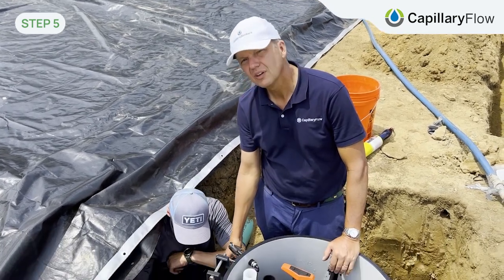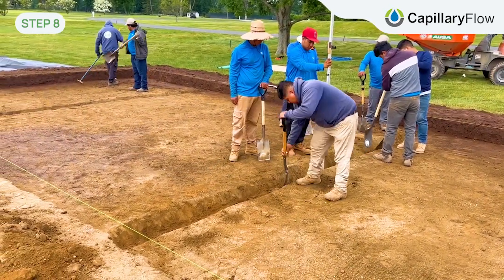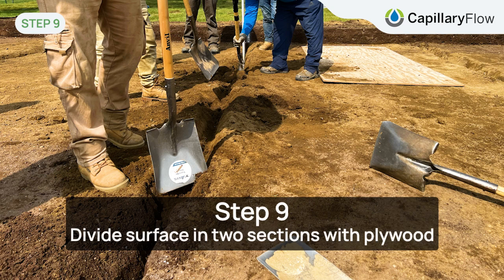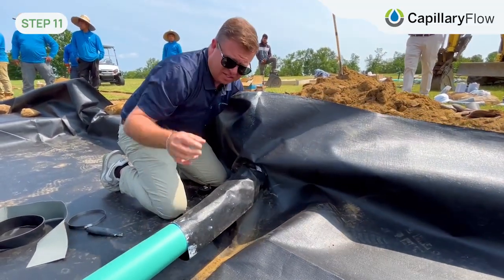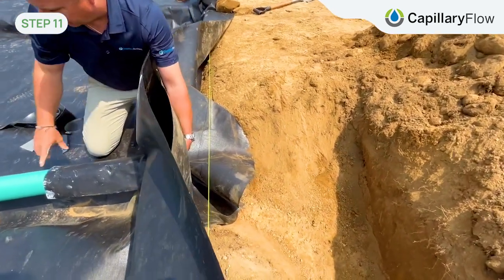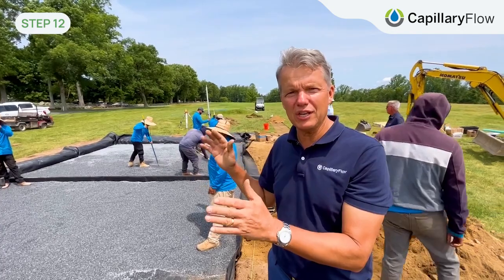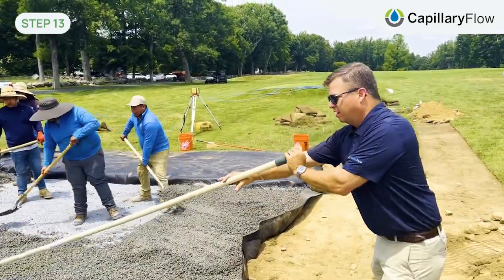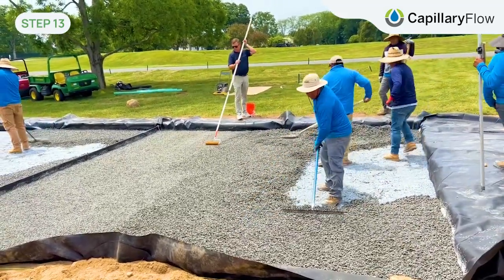Capillary Hydroponics and Geothermal Installation Guide - Long version with details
Capillary Hydroponics and Geothermal is a groundbreaking new system for growing strong and durable turfgrass, developed by CapillaryFlow. Learn about the simple and straightforward installation process of the system, and how it works.